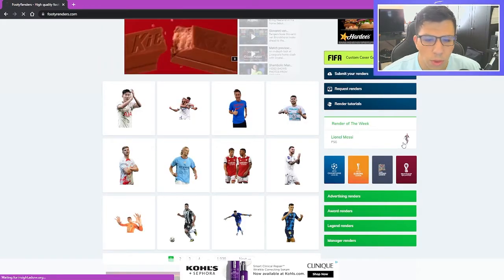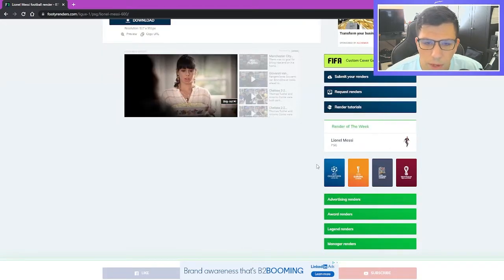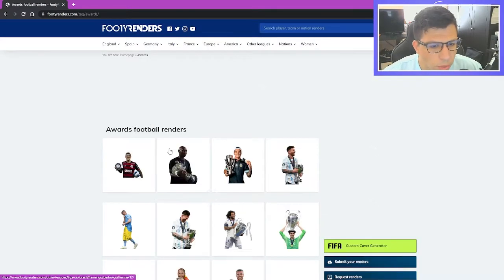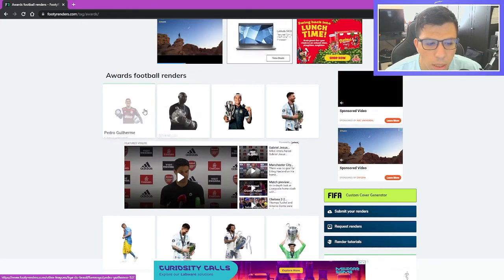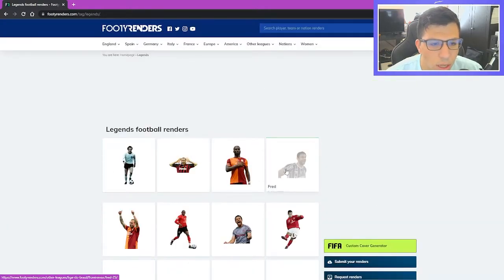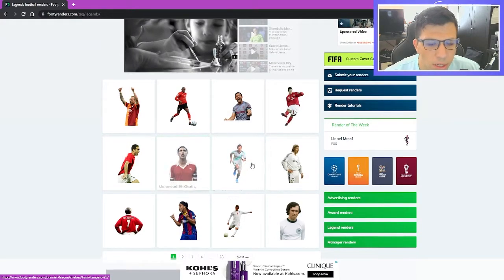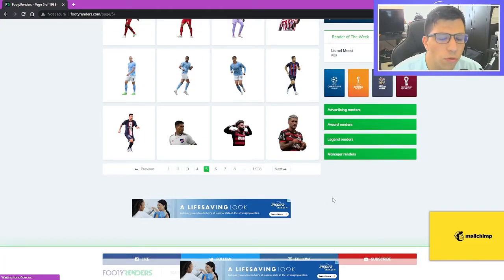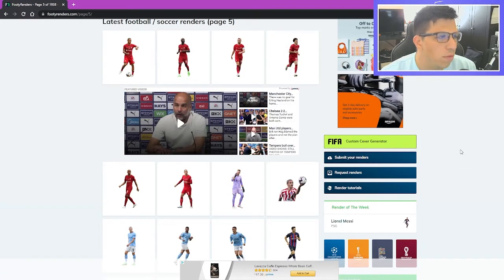The BEST Website for SOCCER PLAYER RENDERS! (FootyRenders.com) ⚽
Hey guys! In this video, I show you guys the best website to find soccer player renders for designs! I've been using this website for a while and thought I would help some of my fellow sports designers.